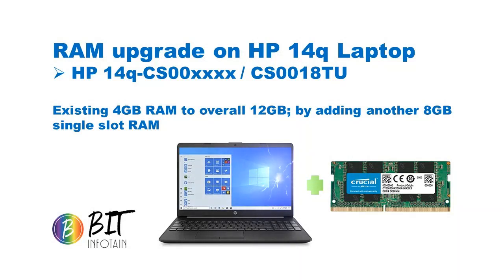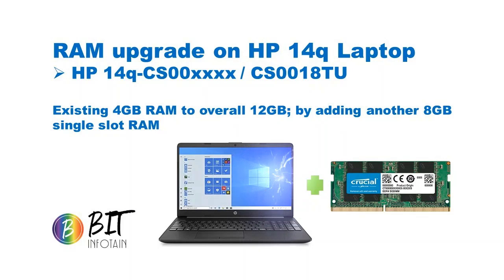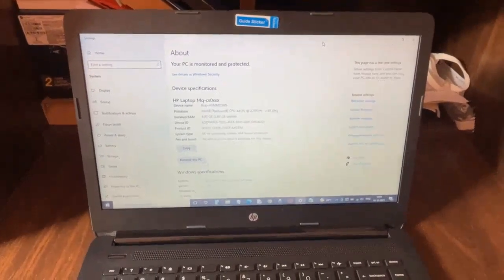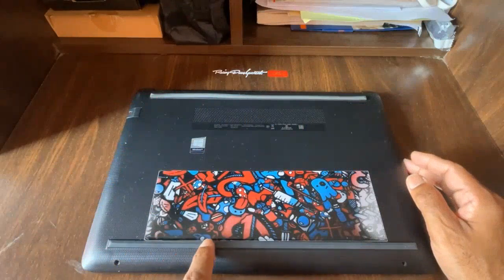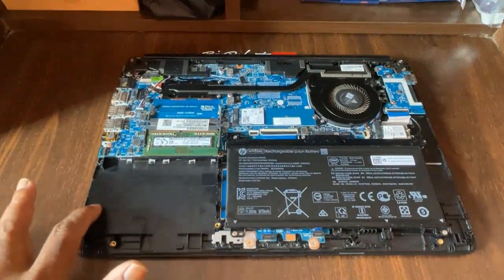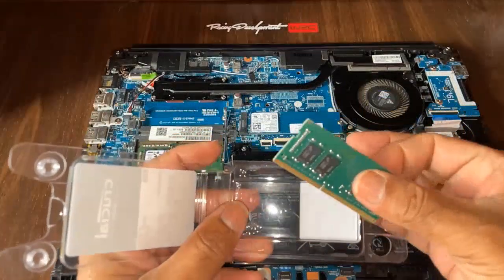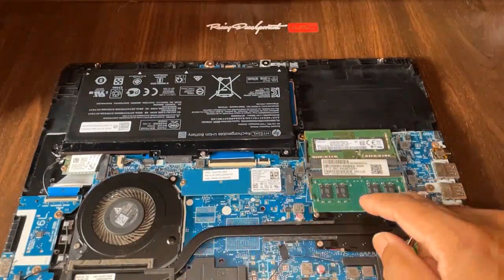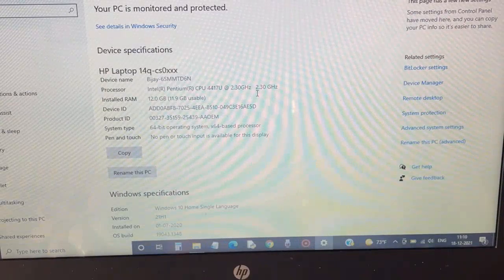RAM Upgrade of Laptop - HP 14q series / 14q-CS0018TU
This video shows how to upgrade / add to existing RAM of an HP (14q series) laptop.

Please share to more folks & you know how to keep informed about more postings.